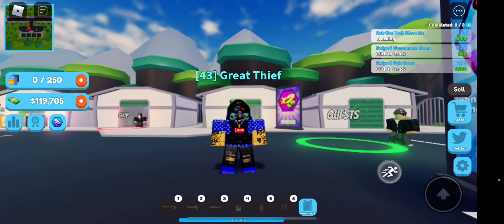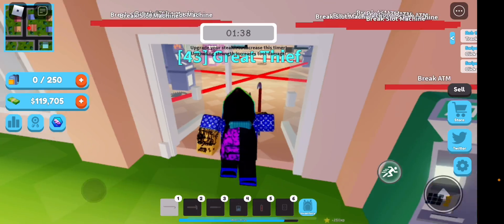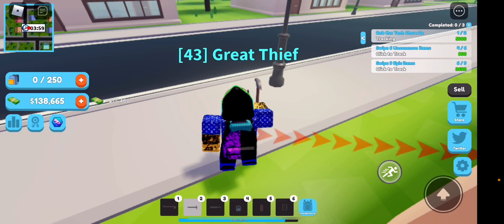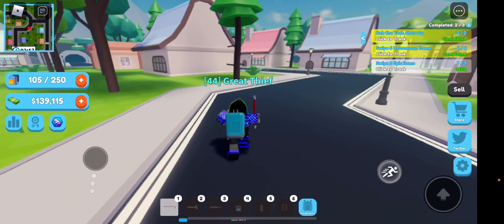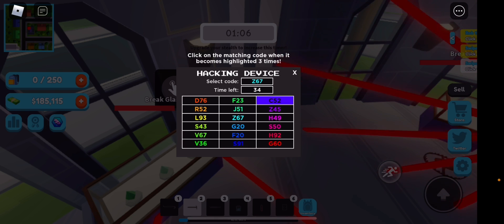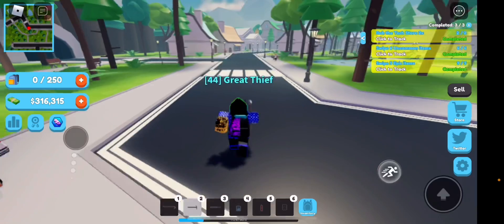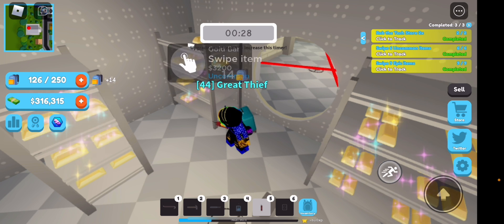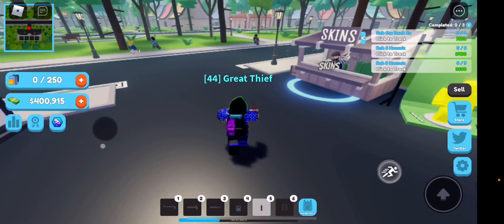COMPLETING ALL THE HEISTS & MAKING LOADS OF MONEY!! Roblox Thief Simulator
WE DID EVERY HEIST IN THE GAME AND MADE LOADS OF MONEY!!